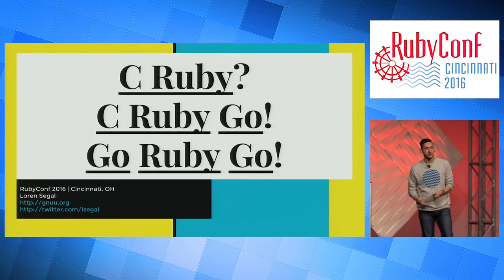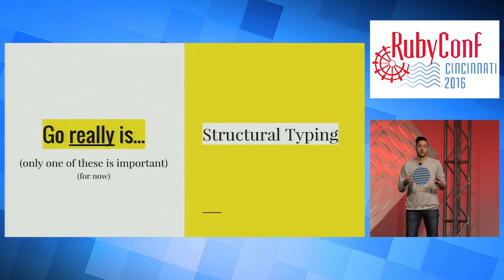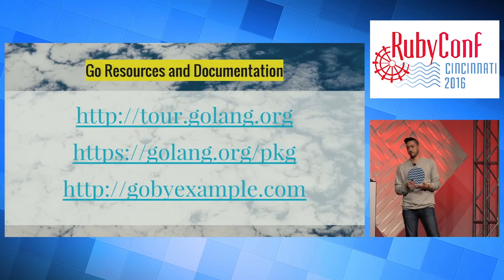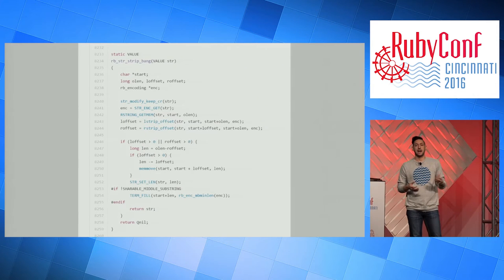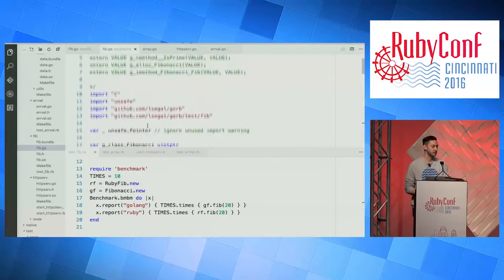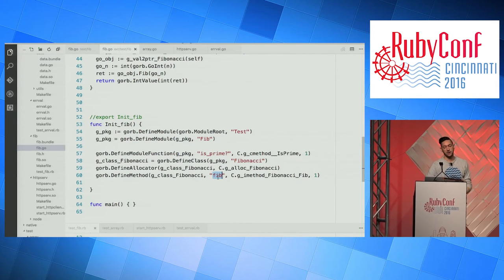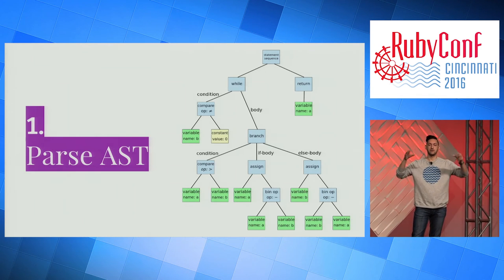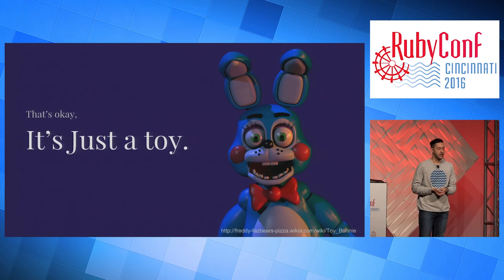RubyConf 2016 - C Ruby? C Ruby Go! Go Ruby Go! by Loren Segal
Ever wanted to rewrite performance sensitive code as a native Ruby extension, but got stuck trying to navigate the depths of Ruby’s C API before you could get anything done? Or maybe you’re just not comfortable with C and want an easier path.

Do you know any Go? Well, if you do, you’re in luck! Join us for this talk about a tool named gorb that will quickly and easily let you generate native Ruby extension wrappers for your Go programs. And if you don’t know Go, come anyway, it’s really easy to learn! We’ll have you writing blazing fast code that you can use right from Ruby, in no time at all.